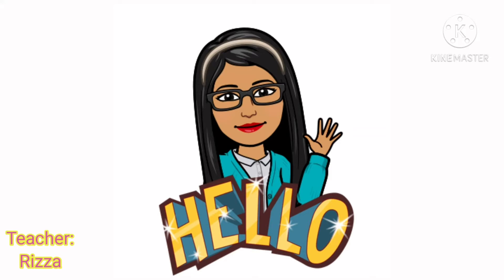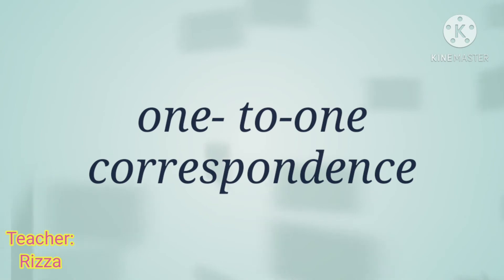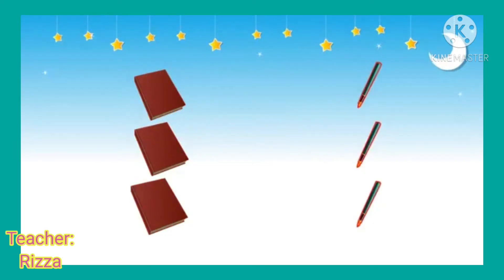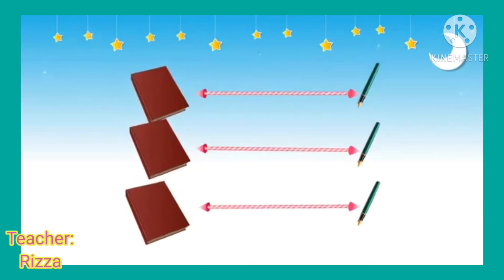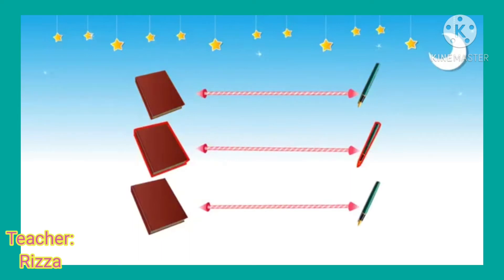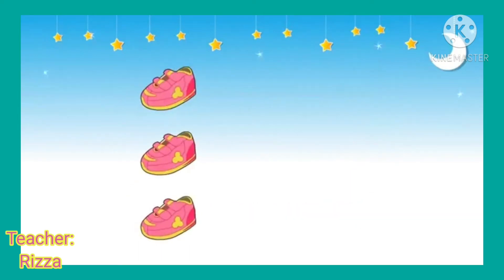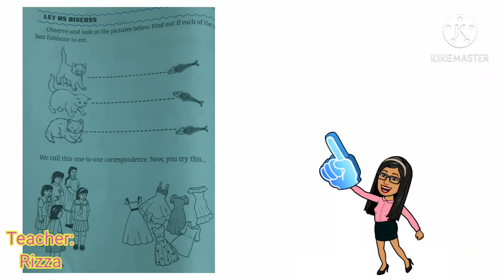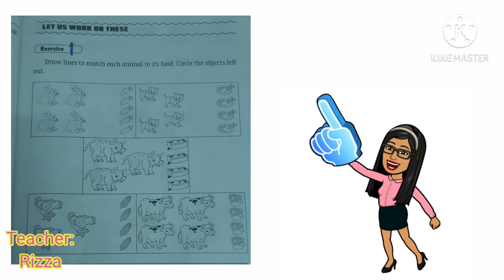3rd Quarter 2nd week math one to one correspondence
January 4 to 8 video lessons